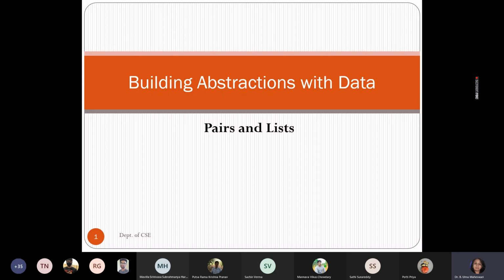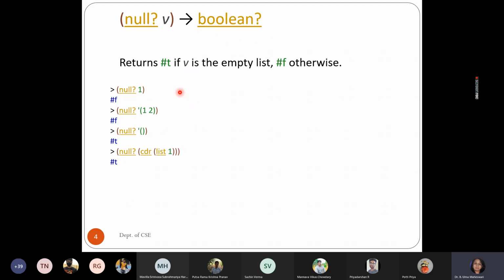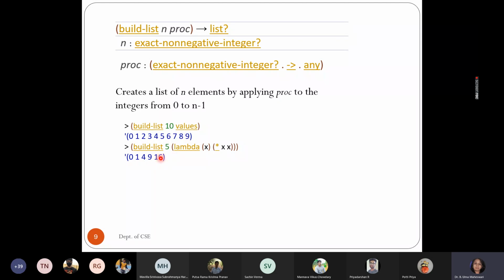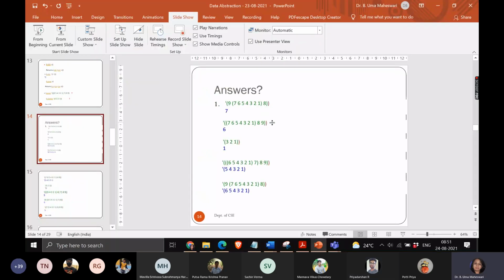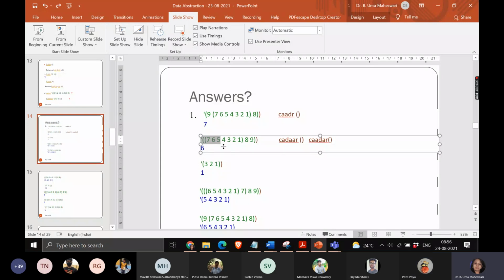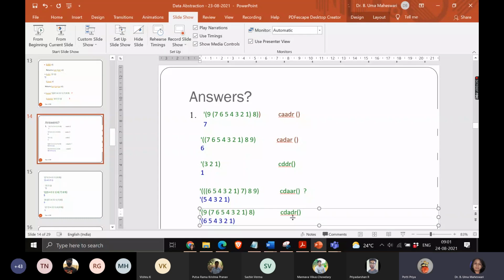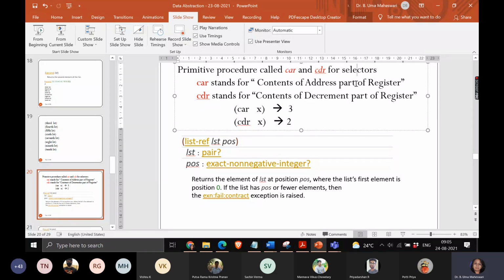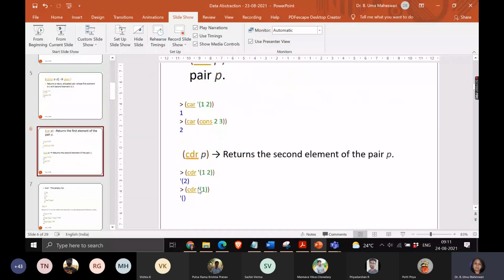SCIP 24th August